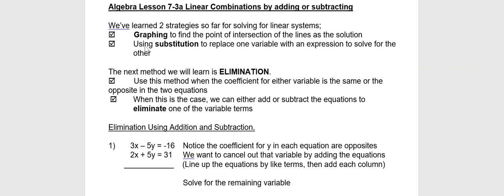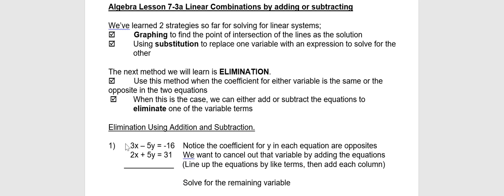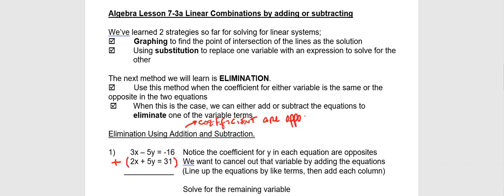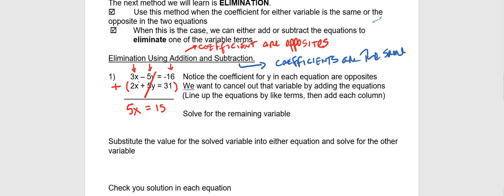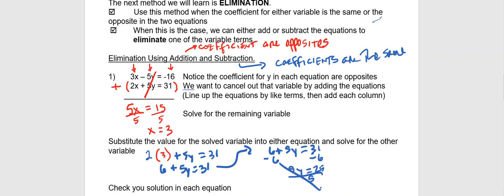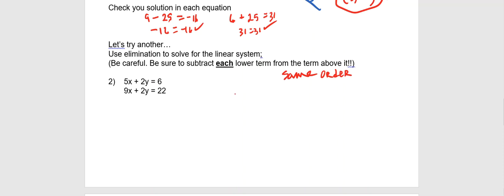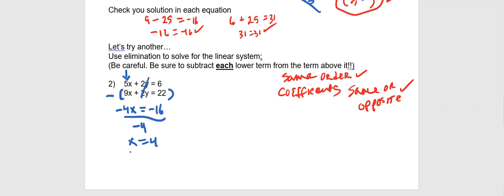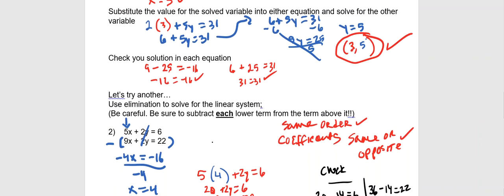SYSTEMS OF EQUATIONS solving by simple elimination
Solving systems of equations using elimination by adding or subtracting